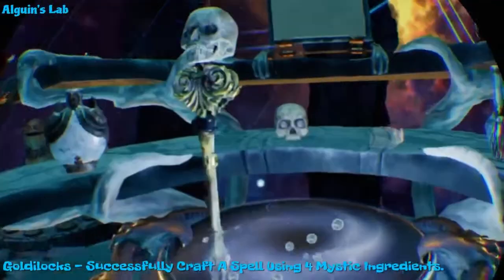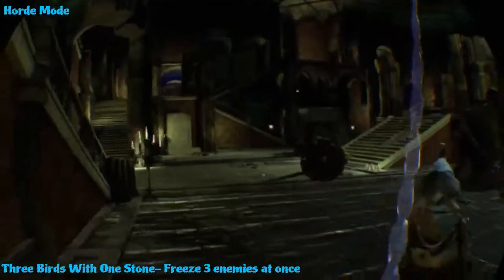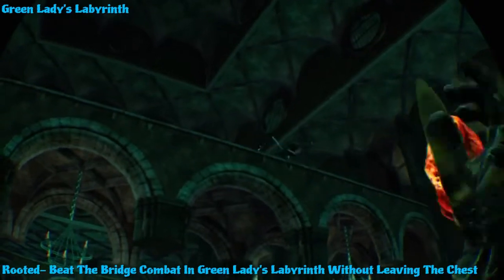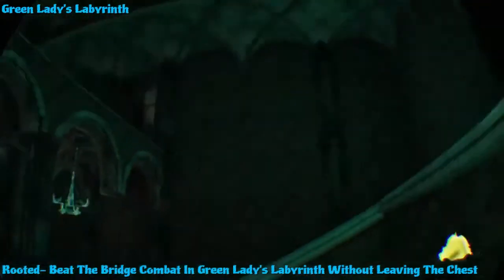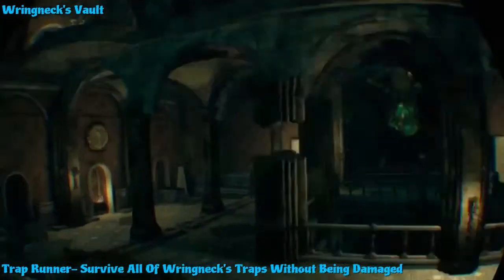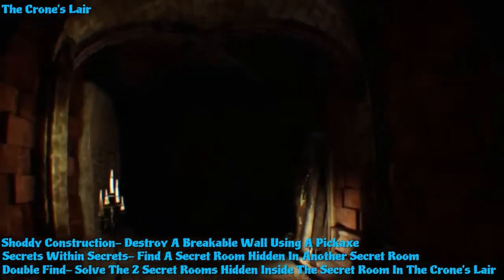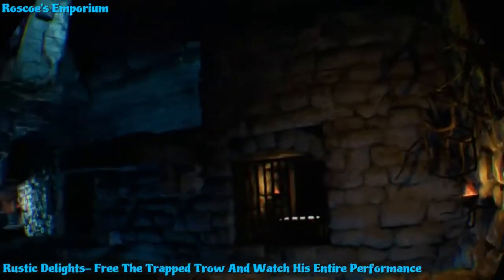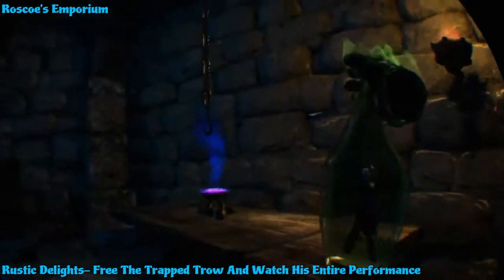The Mage's Tale: How To Get All Missable Trophies PSVR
What's up everyone? Today I'll be showing you how to get every missable trophy in The Mage's Tale so you can get that so elusive platinum! The Mage's Tale overall is a really easy platinum it is just highly missable. The way the timestamps work- The time given is when I start my way to get that trophy not when it pops. This way you can always see where you have to go to get each trophy without having to go looking for it. Hope this helps you out! This was a ton of work so it's much appreciated and it really does help the channel a lot.

Goldilocks- 00:33
Lock Picker- 1:10
Three Birds With One Stone- 2:21
Calling Our Bluff- 2:33
Far Out Man- 3:04
This Is Sparta- 3:20
Loophole- 3:30
Fire Fighter- 3:40
Rooted- 4:38
A Great Disturbance- 8:15
Trap Runner- 8:25
Solitude- 9:28
Shoddy Construction, Secrets Within Secrets, Double Find- 9:33
Rustic Delights- 12:14
I'll Flip Ya- 14:59
You Move Like They Do- 15:12
Stone-Hearted Killer- 15:21